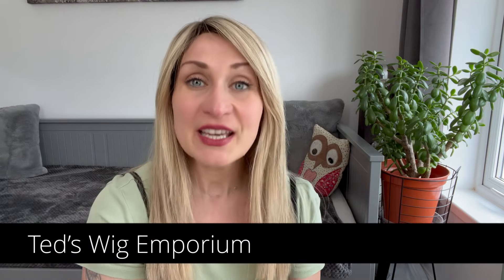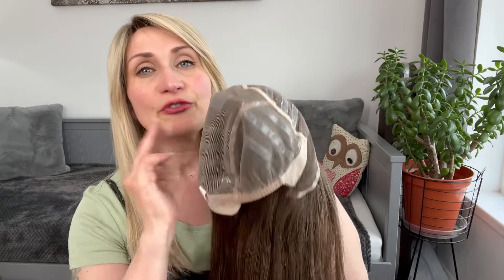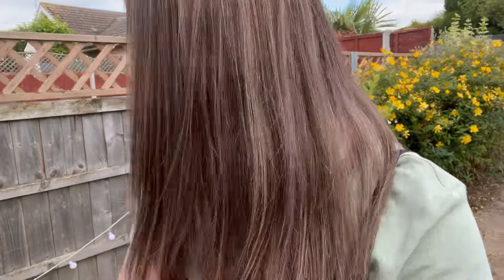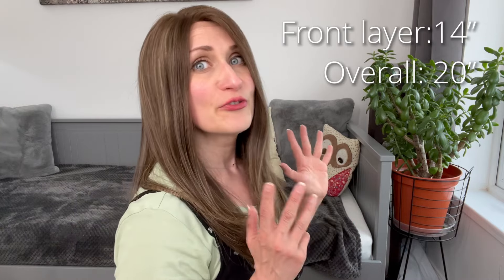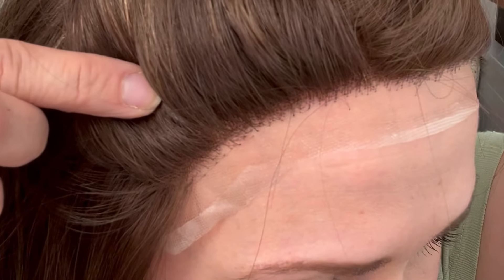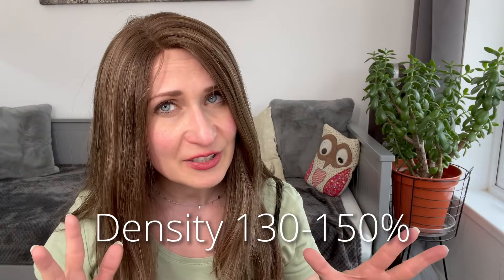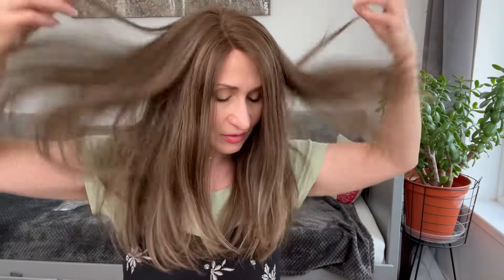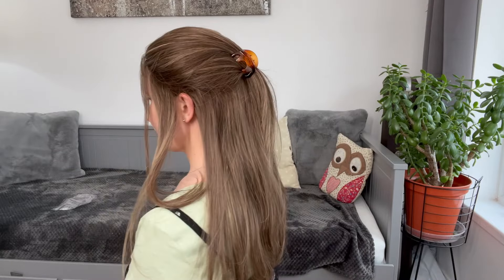HEATHER - 100% Soft Mongolian Remy Human Hair Wig by New-Times Hair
This absolutely stunning new style is called HATHER is now available to order follow the link here

Heather features:
- 100% Mongolian Remy human hair - soft and silky to touch
- 100% Hand tied cap with silicone strips
- Layered and pre-styled
- Natural density 150% at the top reducing to 130% with layers
- Available in 5 Brunette colours NC, #2, #4, #6,

Gifted in exchange for a review.